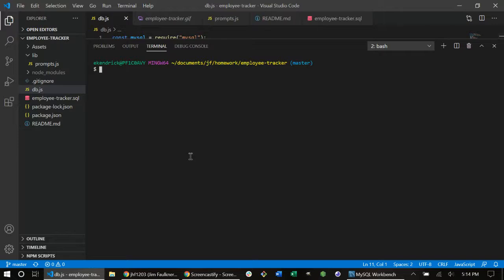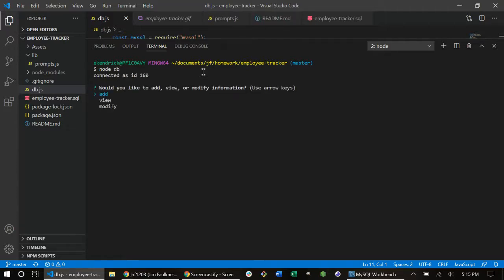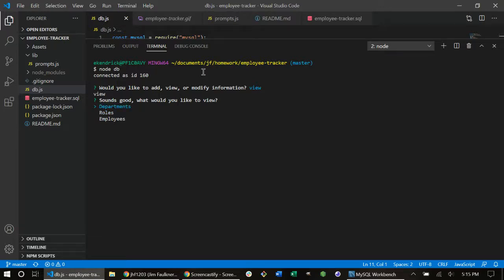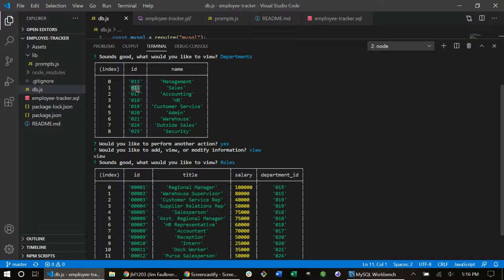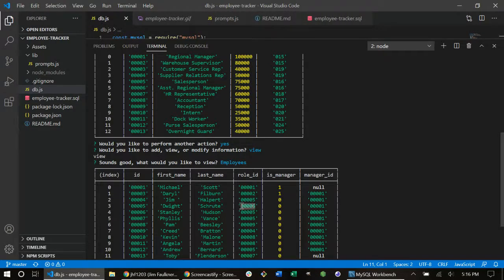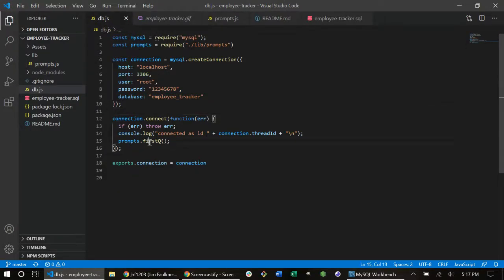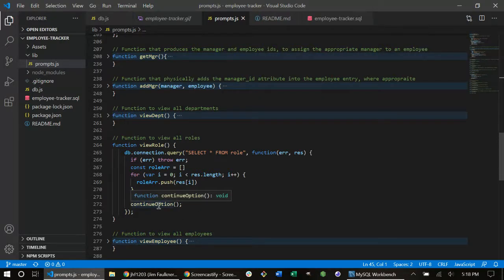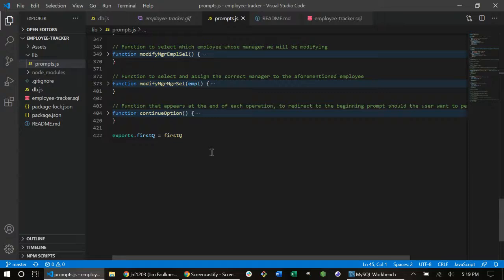HW 12 Demo (1/3) | Overview & View